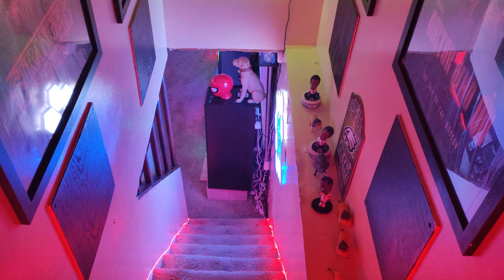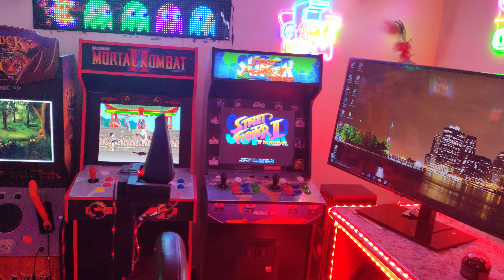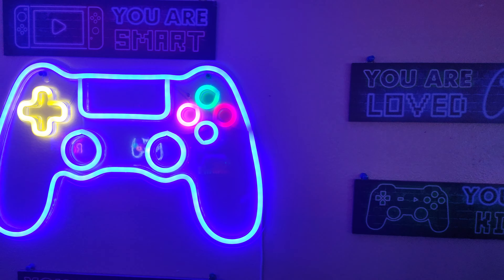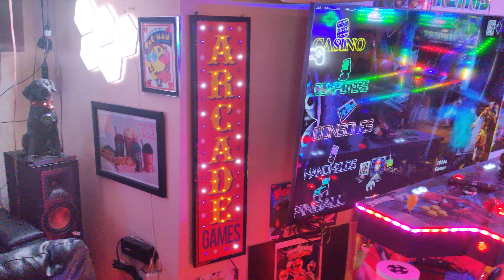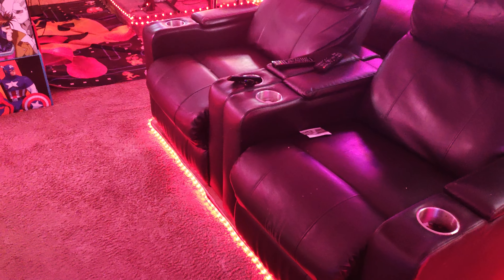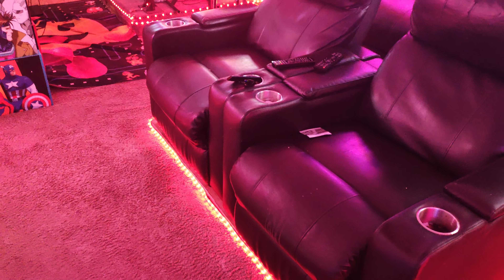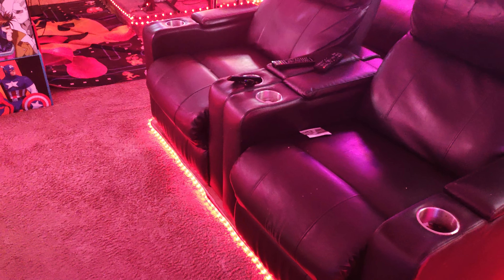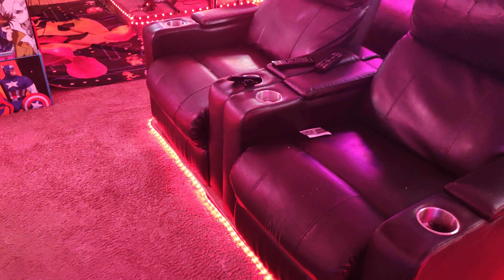brand new 2024 arcade room with all the RGB lights and arcade Neon lights